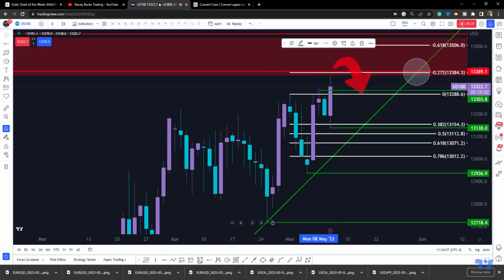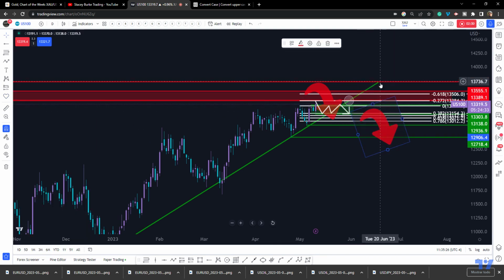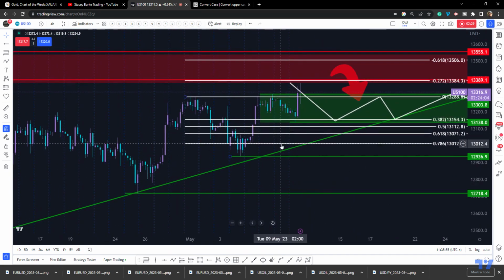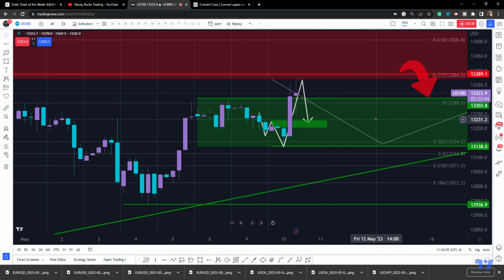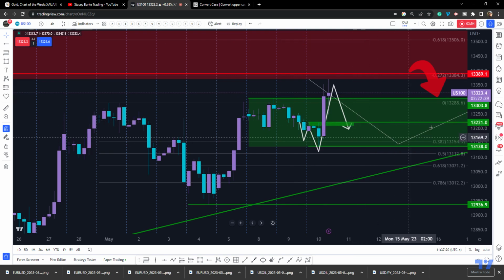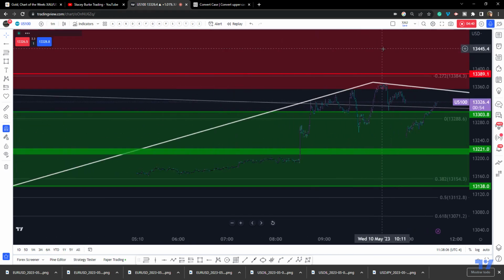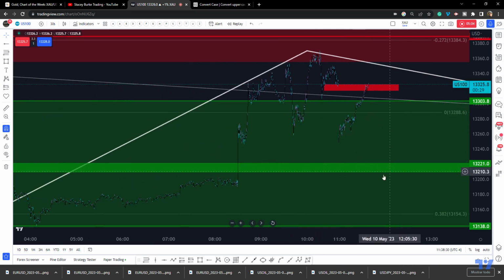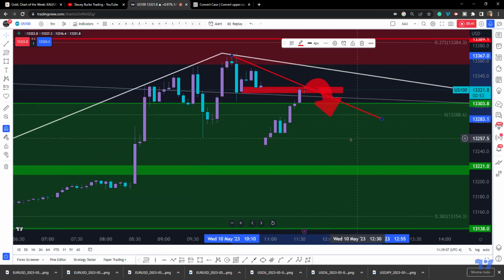US100 setting up for a short scalp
The index is on the verge of a melt to the downside from resistance area